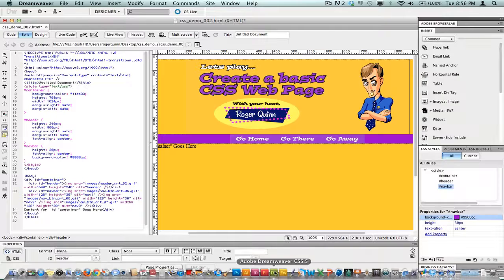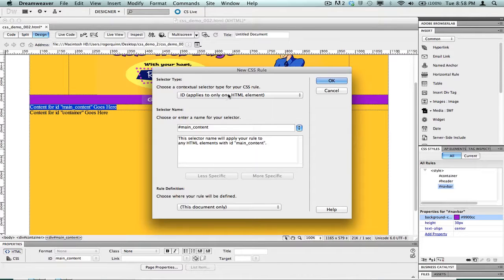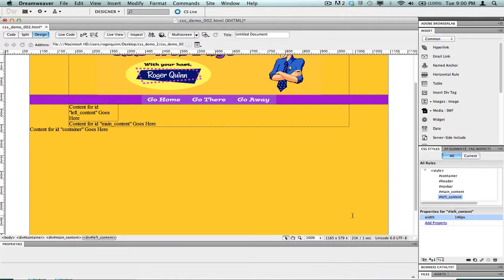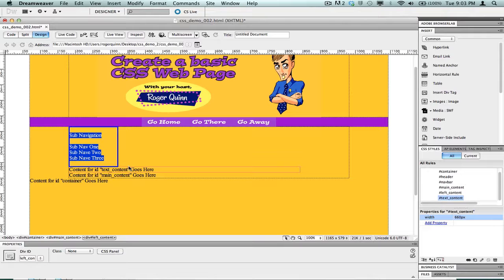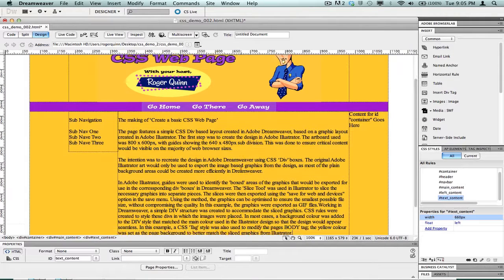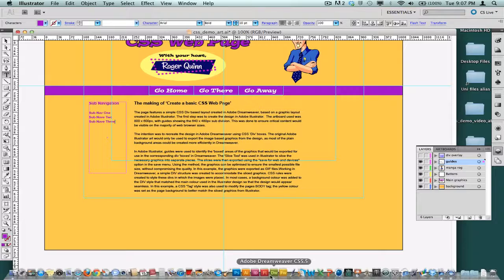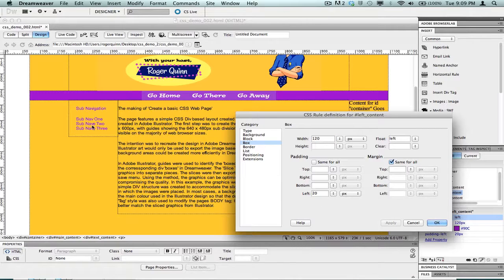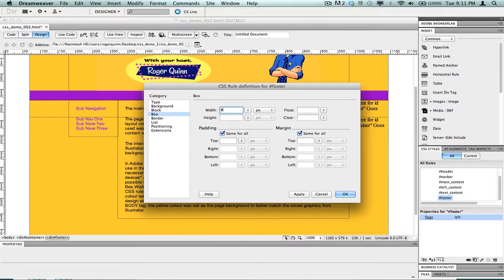CSS Web Page Design - Part 3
This tutorial shows you how to create a CSS based page design from scratch in Adobe Dreamweaver. It demonstrates how to recreate a CSS layout from a design mock up produced in Adobe Illustrator